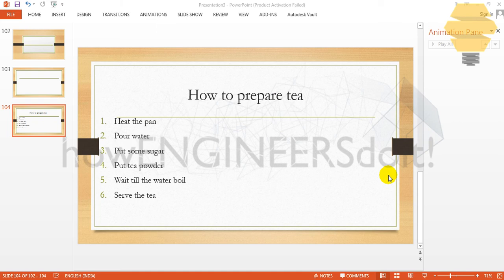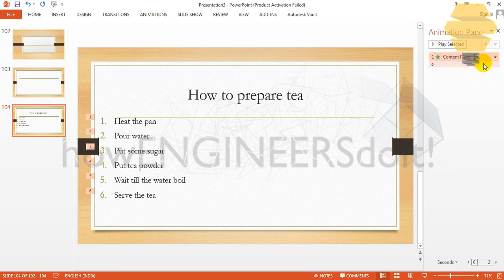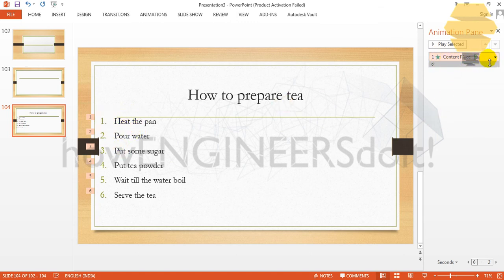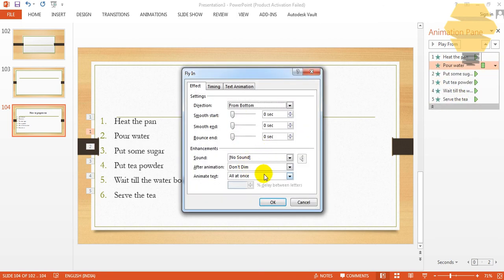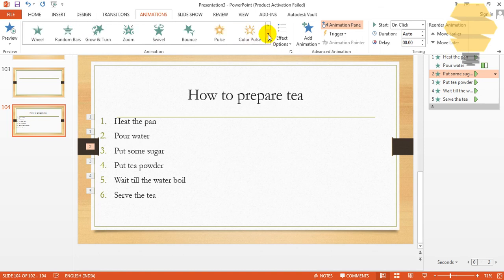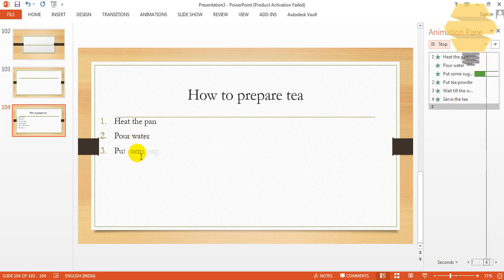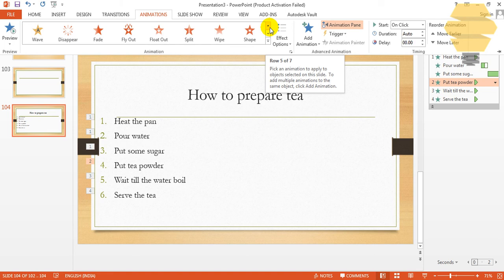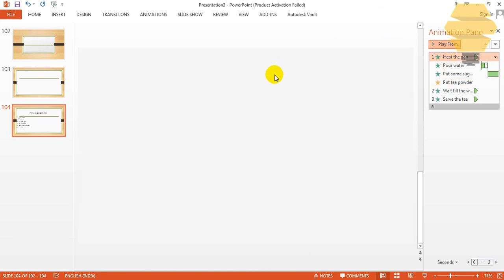Powerpoint Beginners make letter by letter animation|Tips and Tricks by howENGINEERSdoit